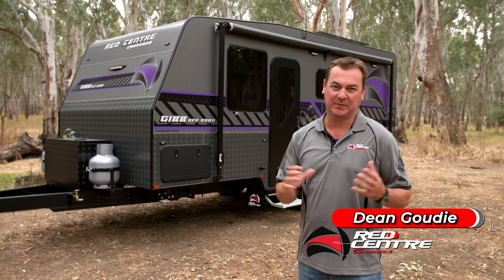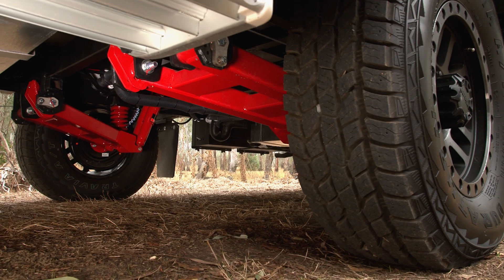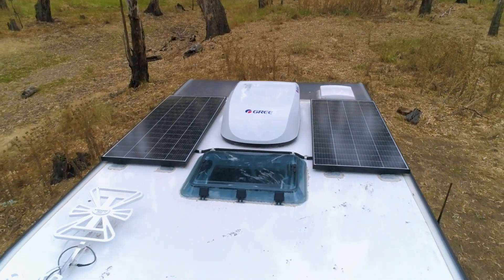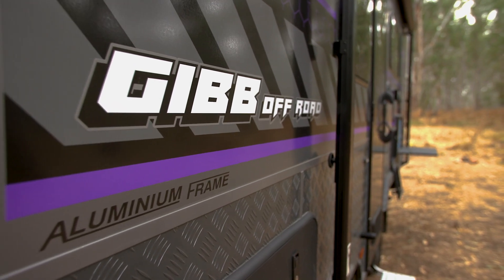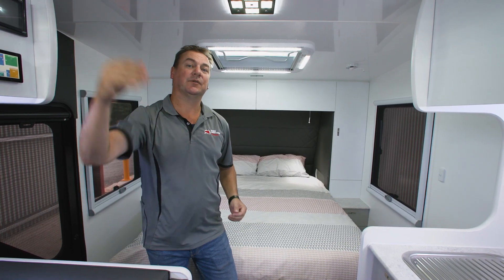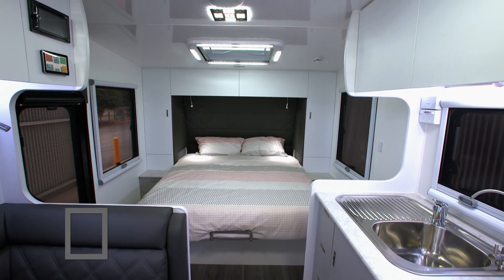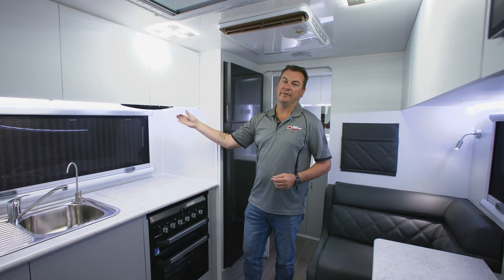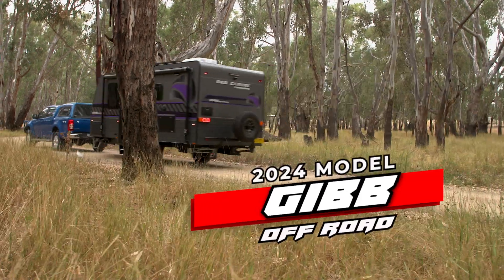Red Centre Caravans 2024 18' Gibb Off Road single axle model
Dean from Red Centre Caravans takes you for a walk through in the Gibb single axle model caravan. This model is a beauty and whilst it is a compact size, it certainly packs a punch with all the inclusions. The solar, battery and water capacity included make sure you can take the van anywhere. With all the typical features that Red Centre Caravans put on their vans, the luxury factor is right up there, huge fridge, comfy bed, all the mod cons. Make sure you follow Dean as he shows you through the 18' Gibb Off-road by Red Centre Caravans.